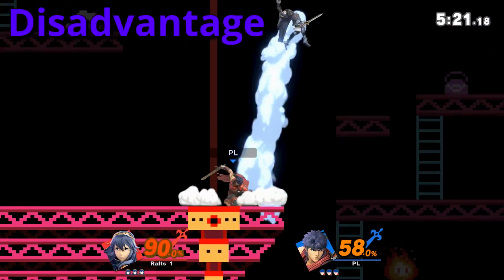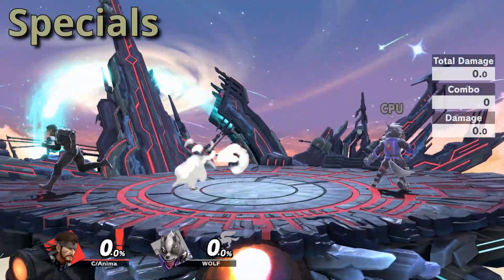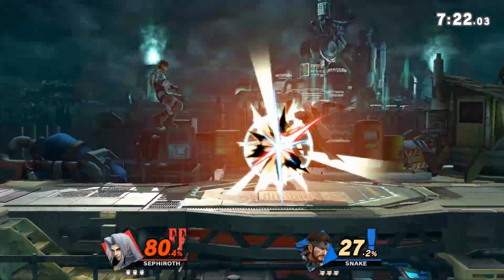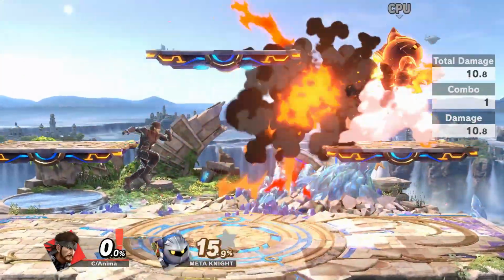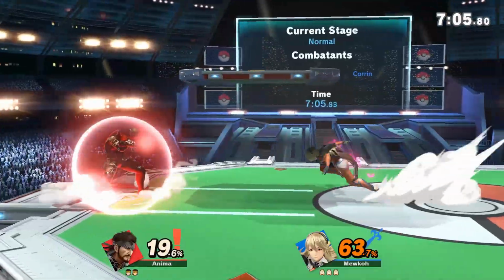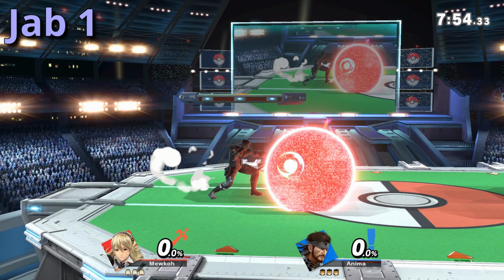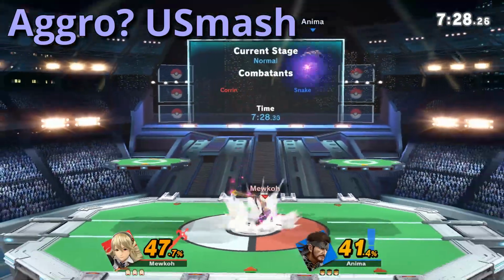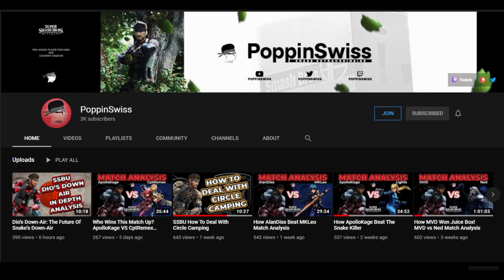Learning Smash Ultimate with SNAKE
Snake is so much fun to play.  Just try him!